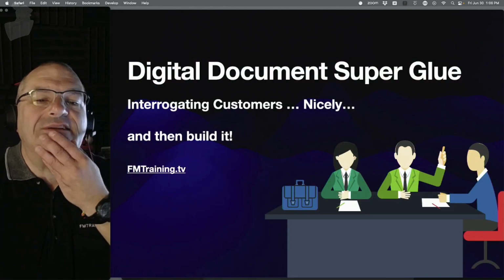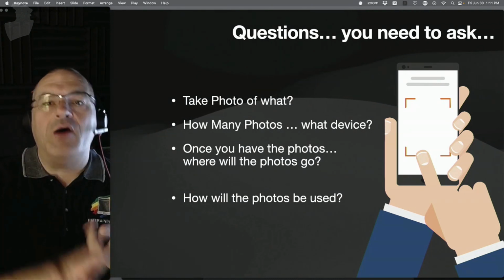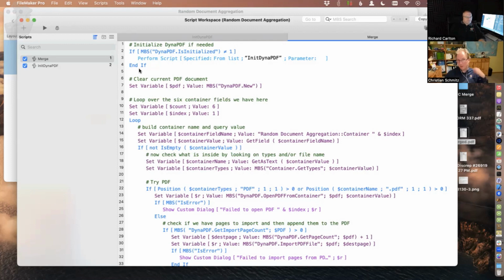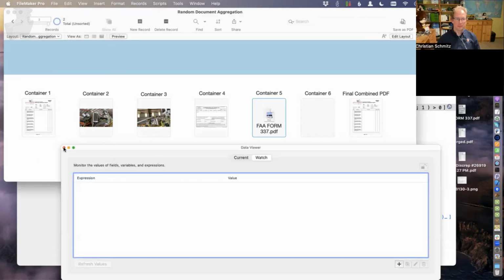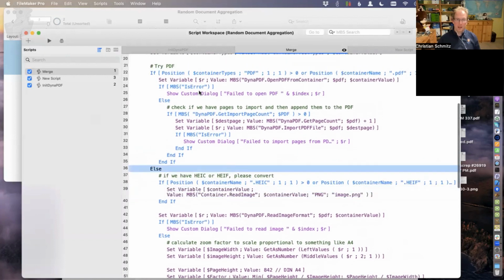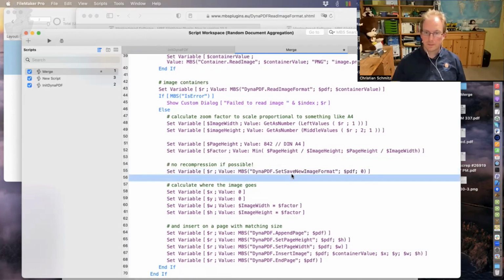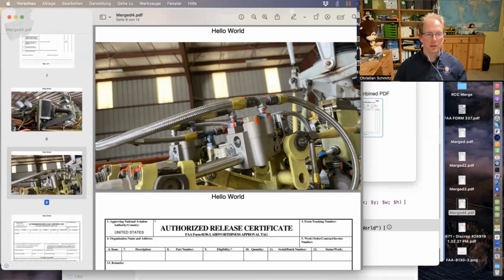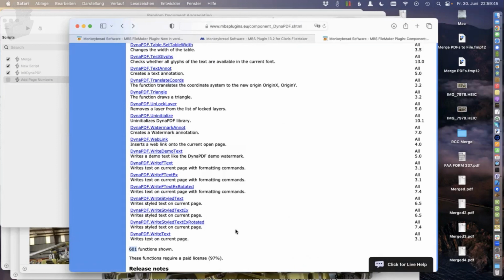FileMaker Digital Document Super Glue -- Claris FileMaker 23 Digital Document Super Glue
Sometimes you want to combine digital documents together. Now, with the power of Monkeybread, inside of FileMaker you can!   Sample File

70 hours of video content AND one copy of Claris FileMaker Pro! 🎥

FMTraining.TV
2122 9th St., Suite 102

Imj3zEXXWfcYeEyeYrcWkMuJXeK4p6siBU/edit?usp=sharing